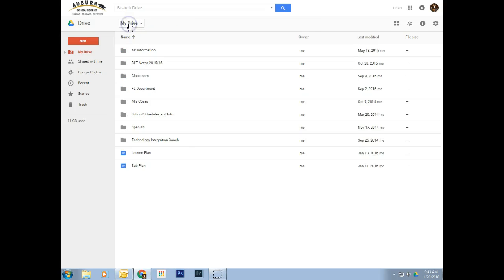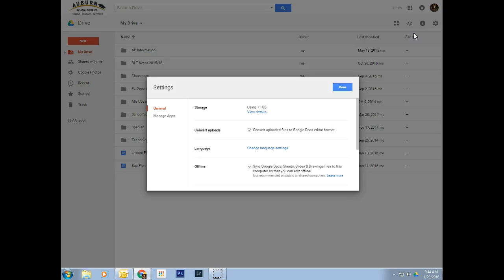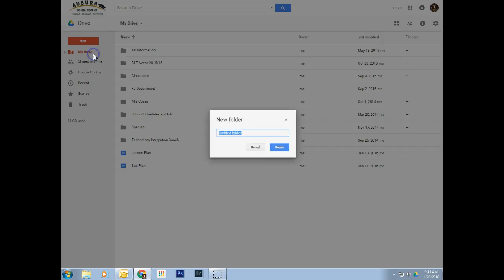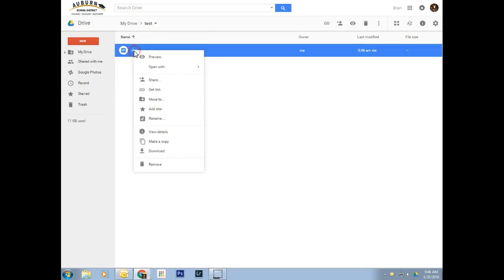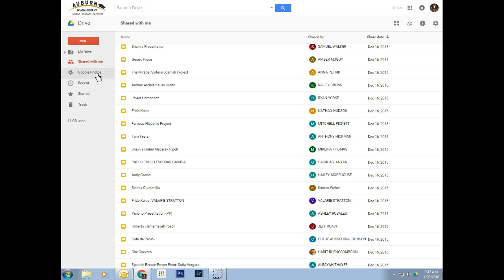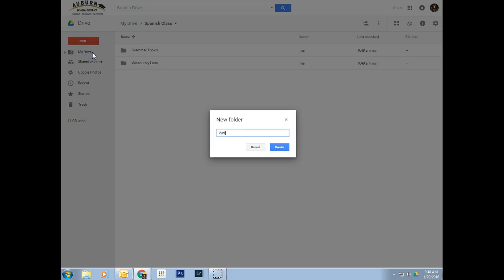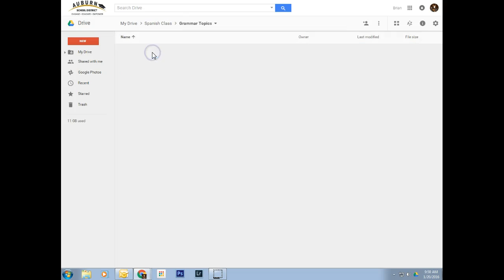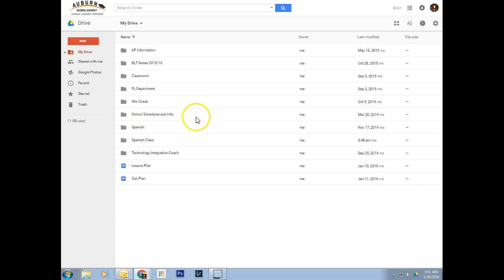Google Drive: An Intro